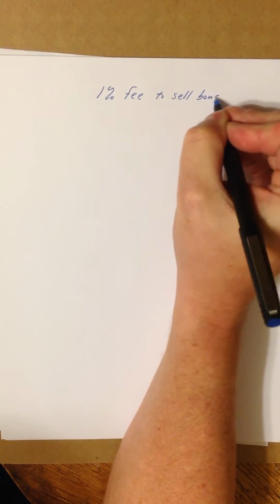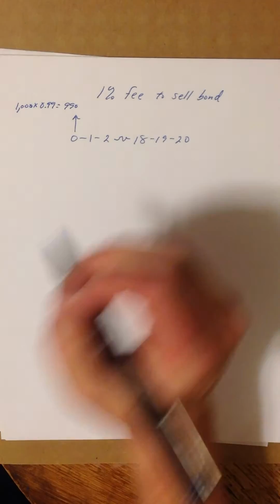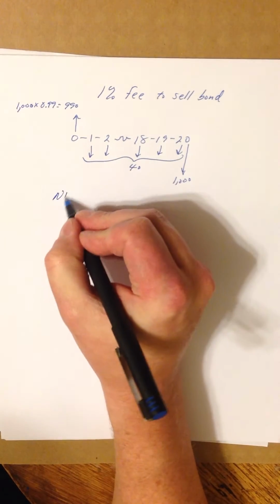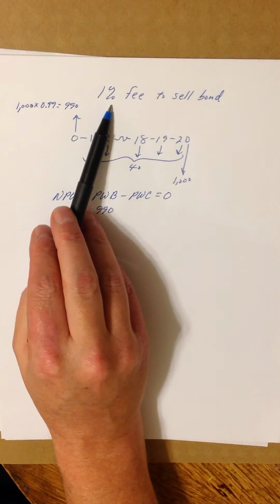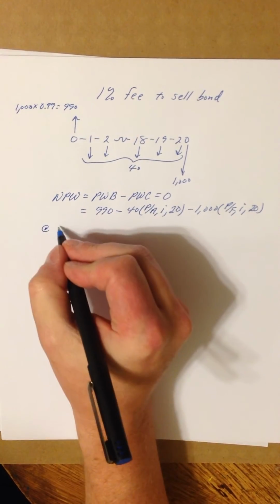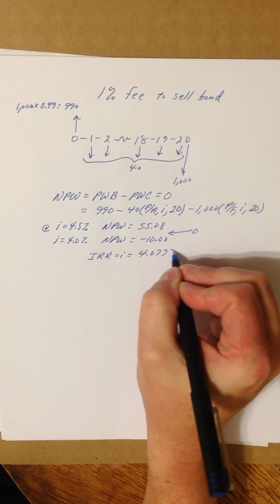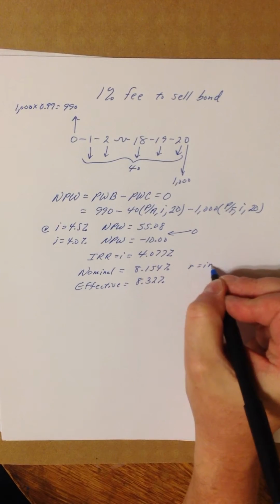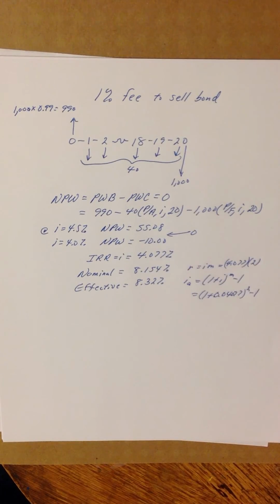Chapter 7 a